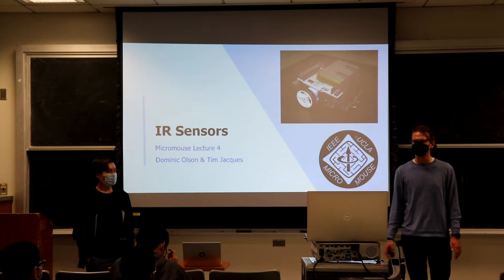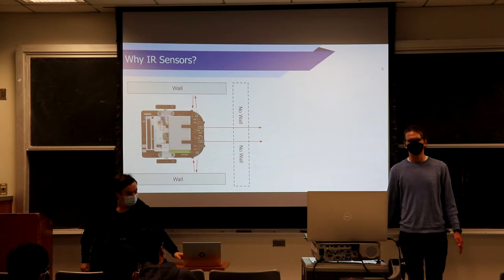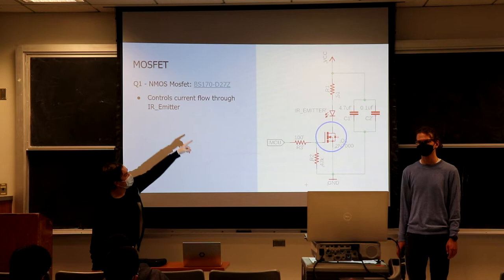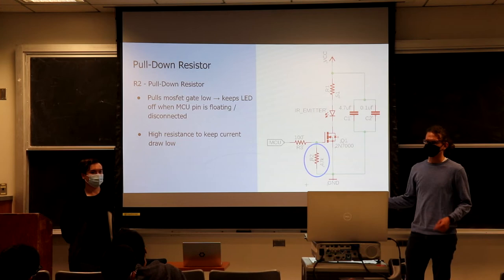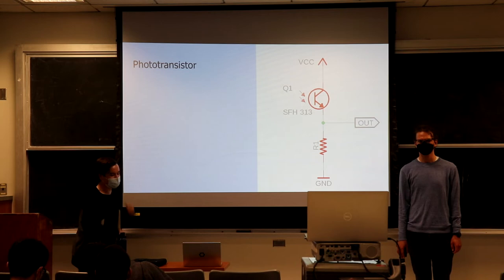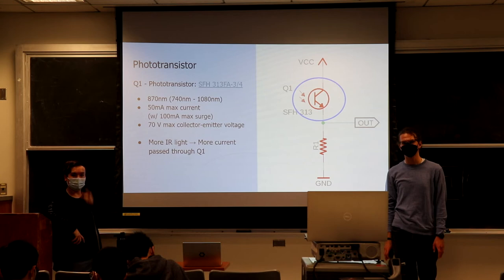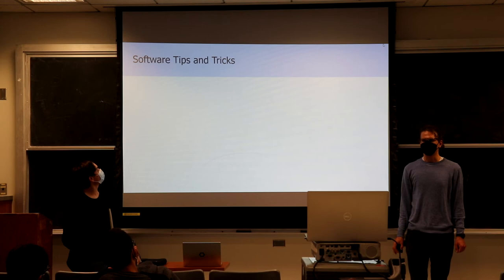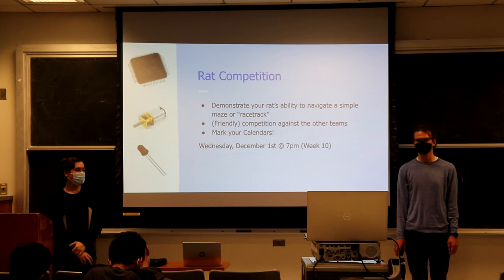Micromouse 2021 Lecture 4: IR Sensors